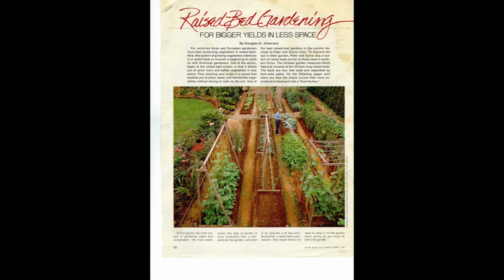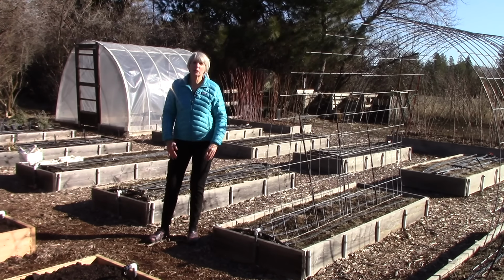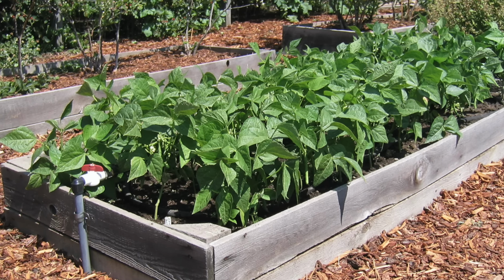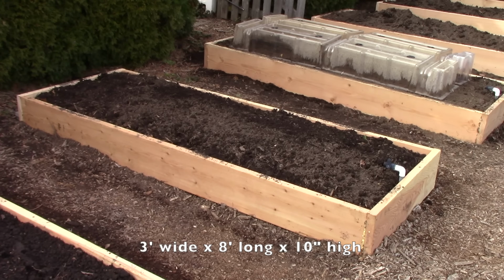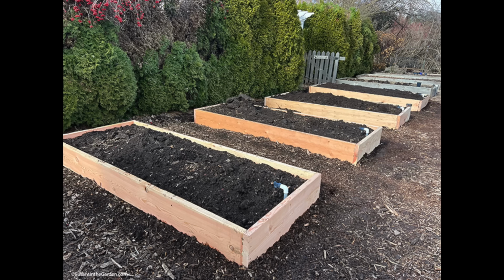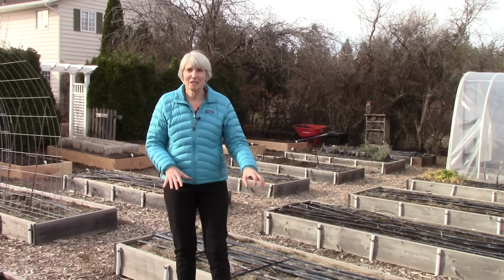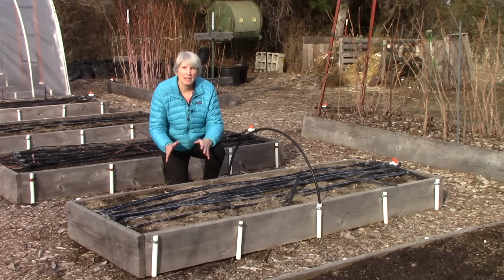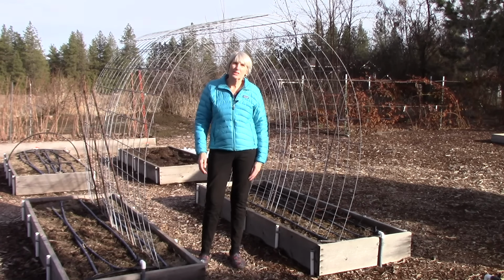Raised Bed Gardening 101 (2025) #10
Want to know everything about raised bed gardening? Then this video is for you! Expert Susan Mulvihill has been growing vegetables in raised beds since 1981 and shares everything she’s learned over the years. Susan gardens in Spokane, Wash. where the hardiness zone ranges from 5b to 6a.

Here’s what you'll learn in this video:
1. Why raised beds are awesome.
2. Different types of raised beds to consider.
3. Materials for making a wooden raised bed.
4. Choosing the right size bed.
5. Step-by-step instructions to build one.
6. Special considerations such as our garden layout, the drip irrigation system we use, the hoop supports for using floating row cover or agricultural insect netting, and protecting your veggies from gophers, voles or moles.

If you would like to see more of our drip irrigation set-ups, I shot a detailed video last summer

1. Vegetable Garden Problem Solver Handbook
2. Vegetable Garden Pest Handbook